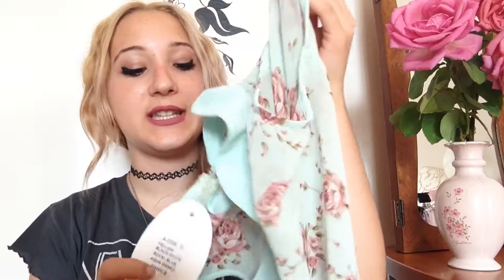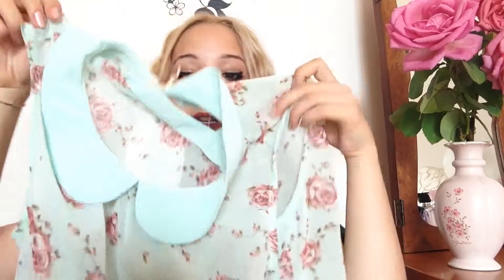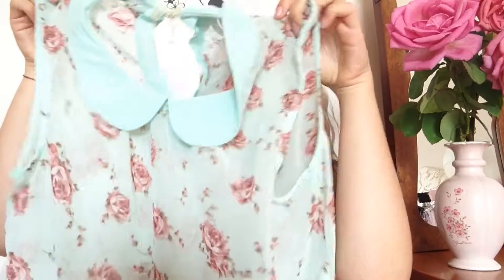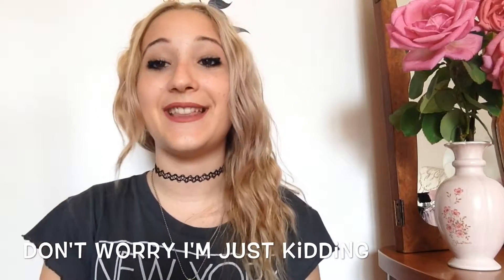Little Clothing TRY-ON Haul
Hi guys! So this is my little clothing haul, where I show you the things that I bought during my VLOG at the open air market.

The next video will be an OOTD, be sure to don't missing it!

I'll see you guys the next time byee!